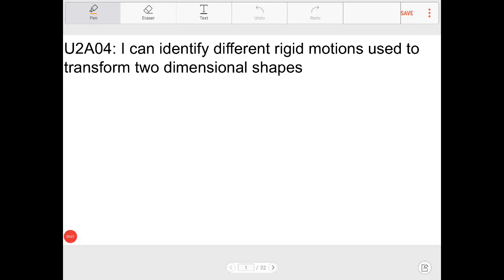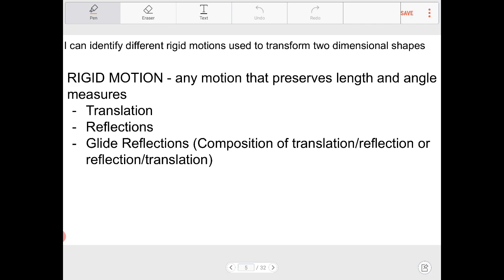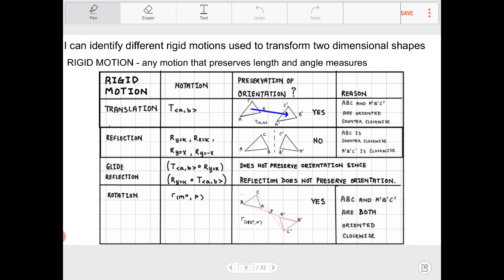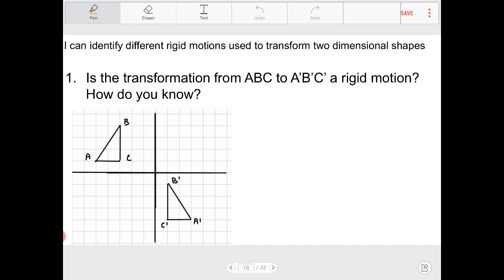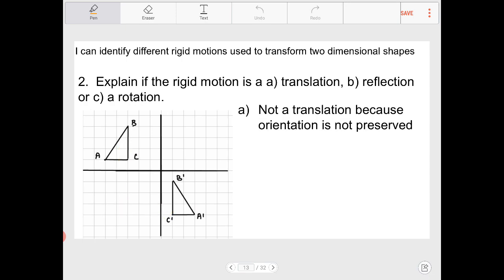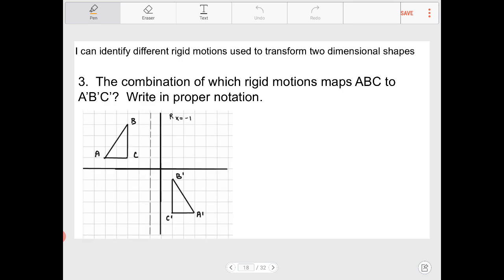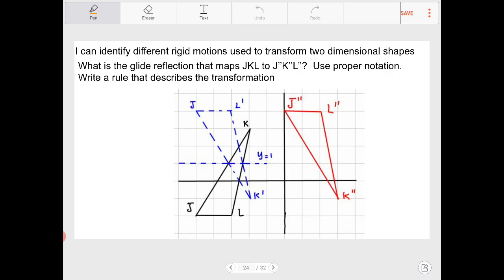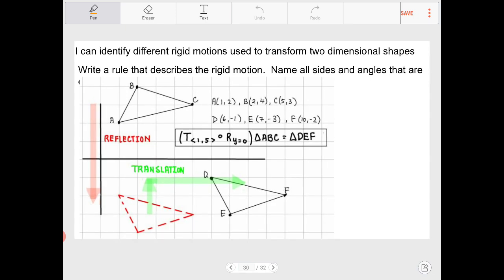Geometry U2A04 I can identify rigid motions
I can identify rigid motions